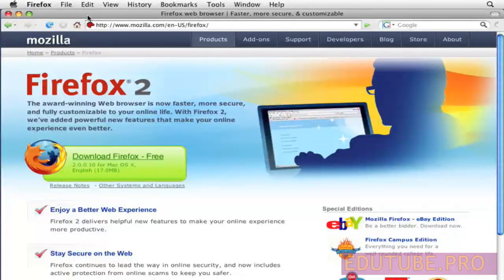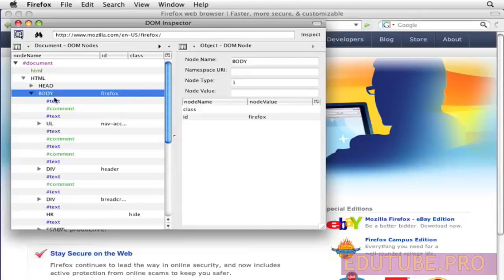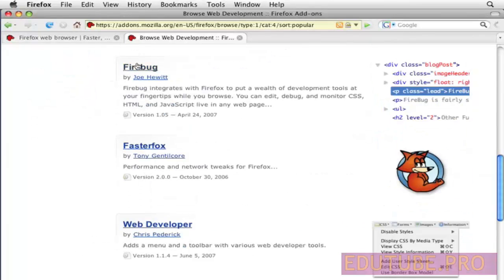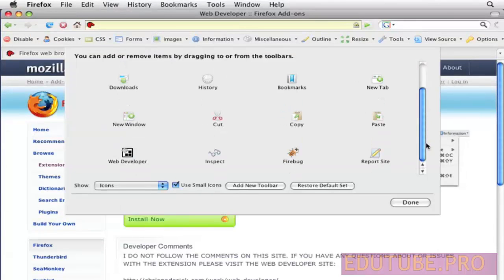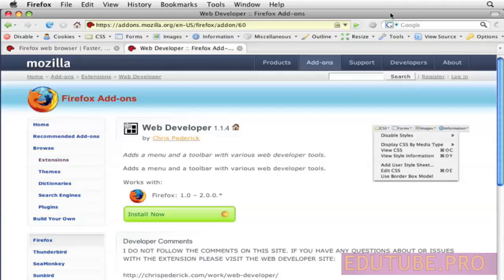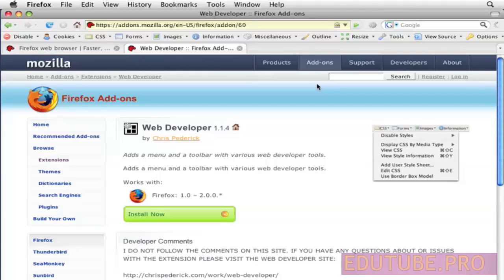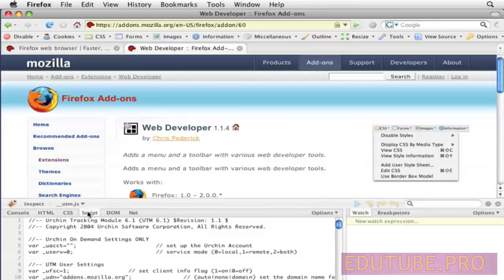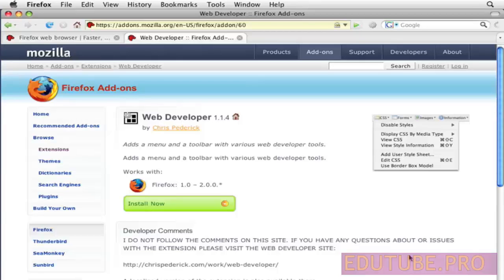AJAX Programming Tutorials01 03